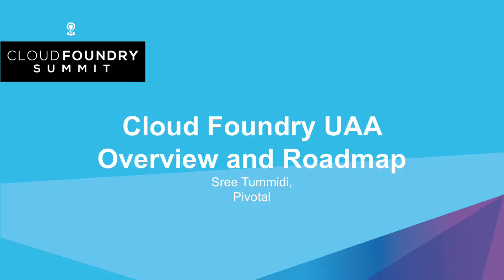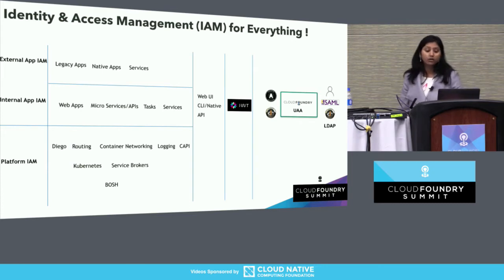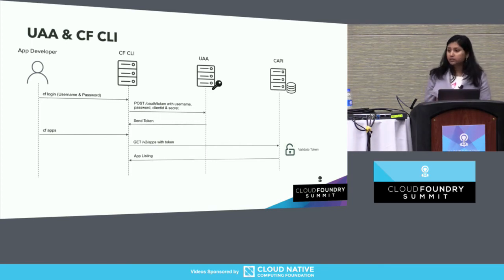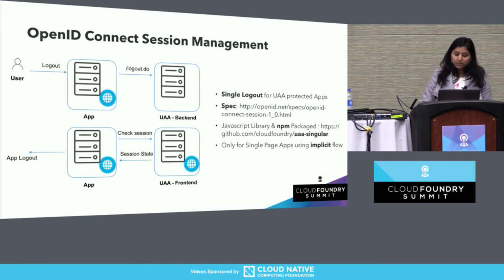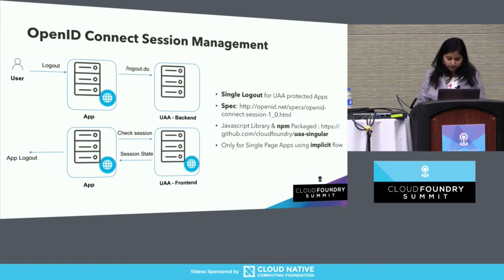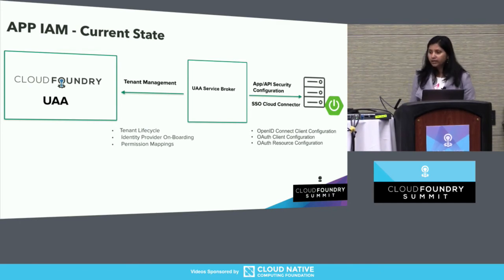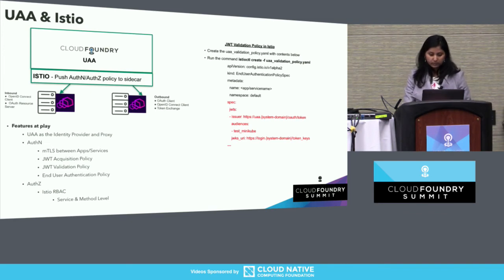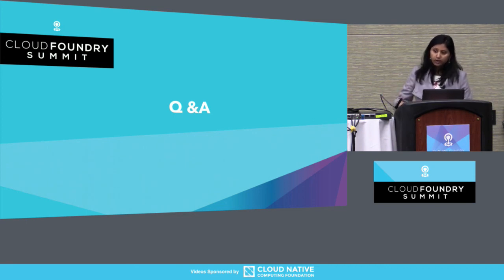Cloud Foundry UAA Overview and Roadmap - Sree Tummidi, Pivotal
Have you wondered about how UAA secures Bosh, the CF runtime, the Apps running on CF and even other container runtimes like Kubernetes. In this session we will cover not just UAA but also take a closer look at the various identity protocols like OAuth, OpenID Connect and SAML which form the foundation for UAA.

In addition to this we will also cover the latest feature updates to UAA like Google Authenticator and OpenID Connect Session Management. Finally we will provide a peek into the roadmap and the big themes for 2018 !

About Sree Tummidi
Sree Tummidi is the Product Manager for UAA (User Account and Authentication Service) on Open Source Cloud Foundry since the past 3+ Years and drives the Identity and Access Management products for Pivotal. She brings in more than 12 years of experience in the security domain. Prior to joining Pivotal she held multiple Product Management & Engineering positions at CA Technologies. She holds a Masters of Business Administration from Boston University & Bachelors of Engineering in Computer Science from Jawaharlal Nehru Technological University. She has spoken at multiple sales & customer conferences about Identity & Access Management related topics and products. Most recently she spoke at Cloud Foundry Summit Silicon Valley 2017 and Spring One Platform 2016 about UAA and Cloud Identity